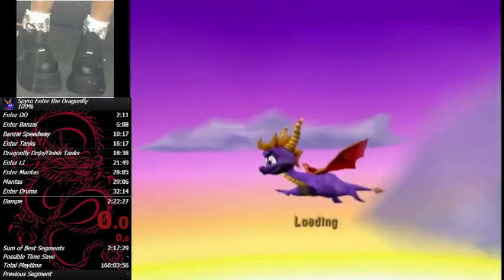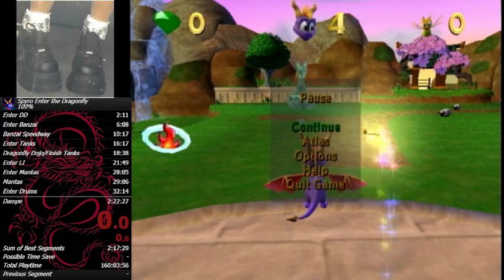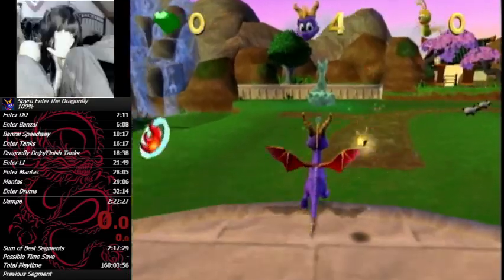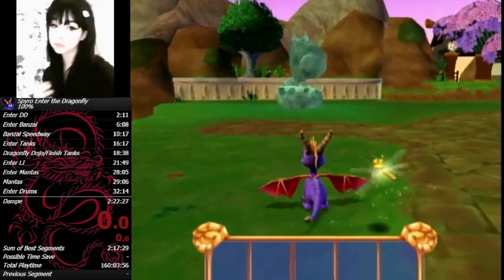Spyro Enter the Dragonfly 100% Speedrun Tutorial Part 1: Enter Dragonfly Dojo